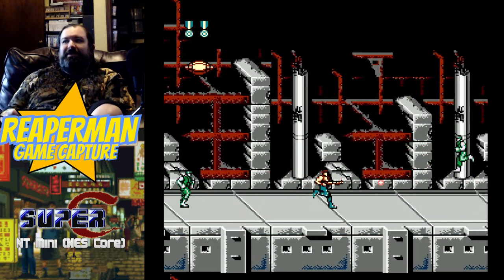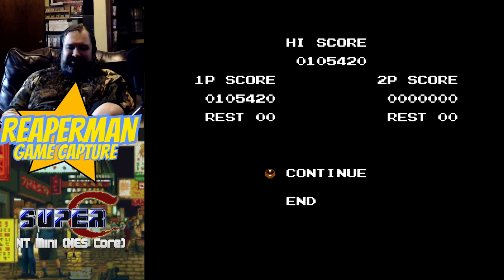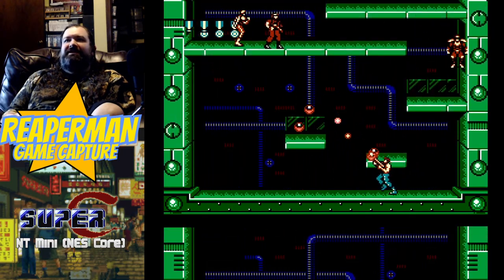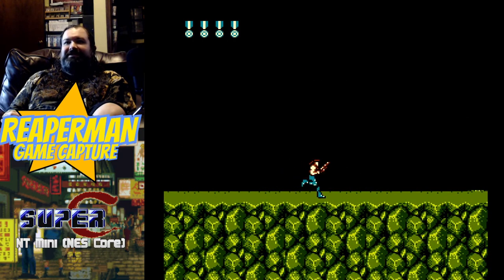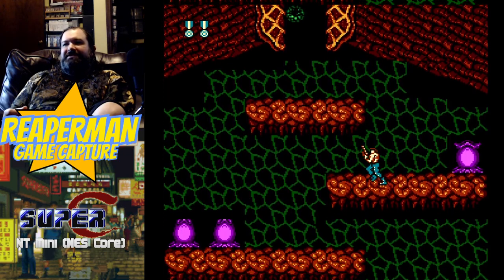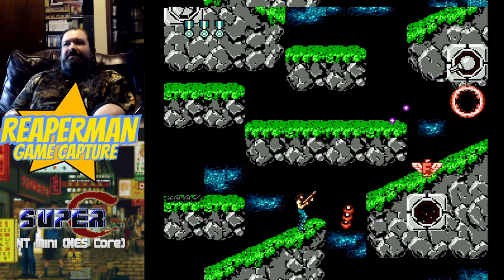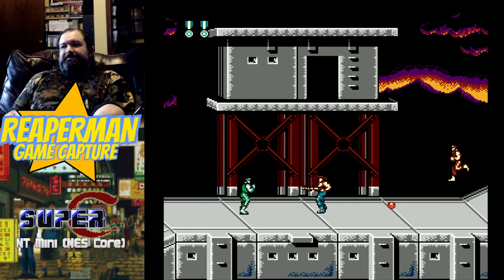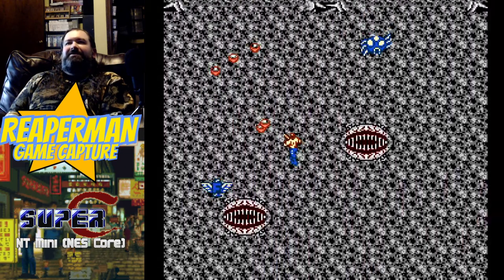Hurricane Ida, Failure to 'Get Gud' @ Super C Session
Hurricane Ida's coming, projected CAT 4, so this is my last gaming session before a lengthy power outage. (probably a week or more) Hunker-down for a session of Super C where I start off incorrectly assuming I'll get better at the game, before progressively getting worse at it.  That's life.  I talk about hurricane prep, my new/smaller chair, weight loss (I finally made 100lbs gone, sub-235lbs now), and more 'BITD' Super C memories.